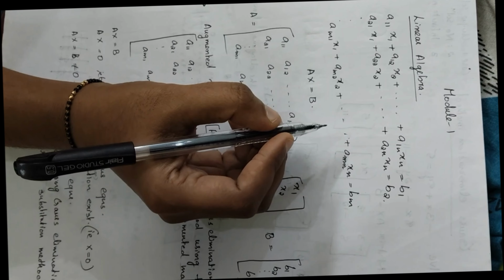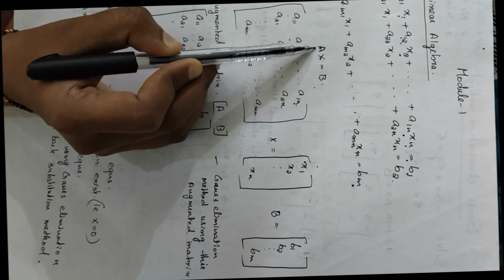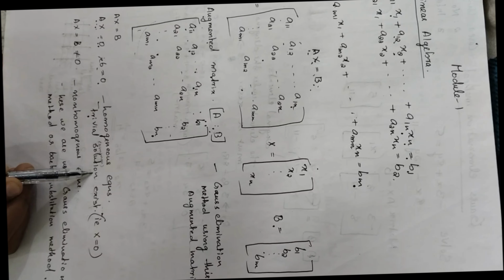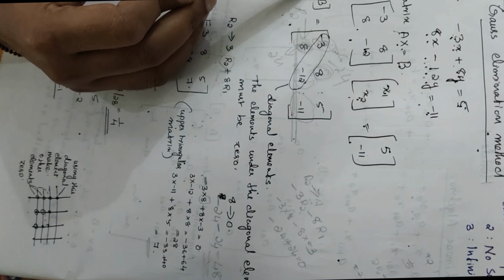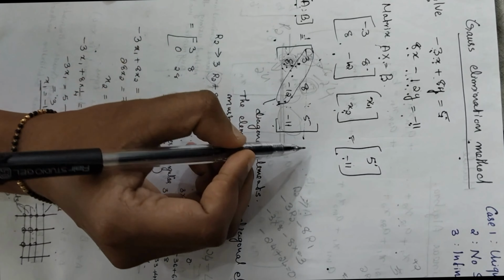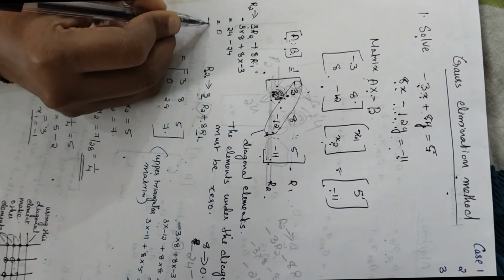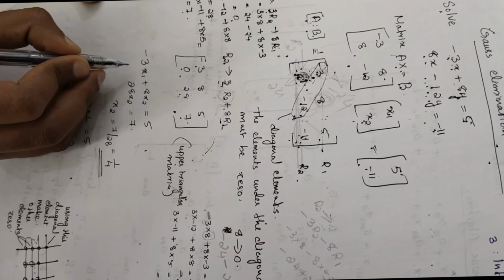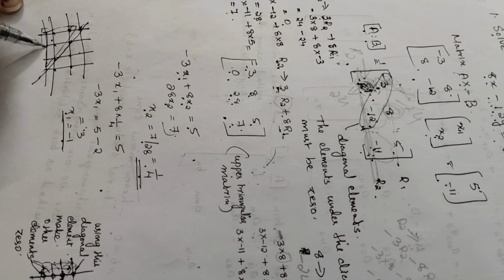Linear algebra-2024scheme_KTU_GYMAT101